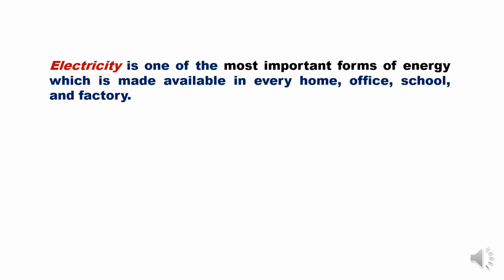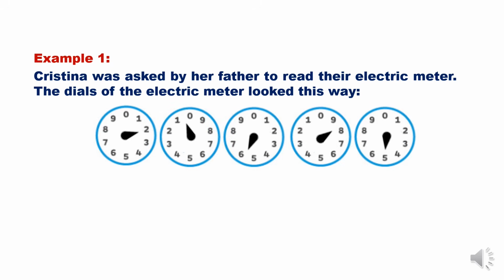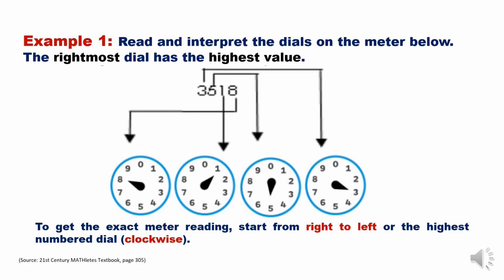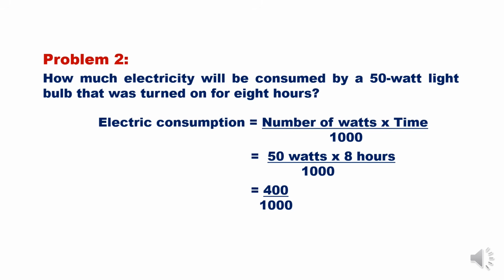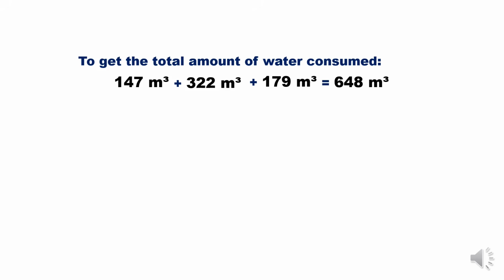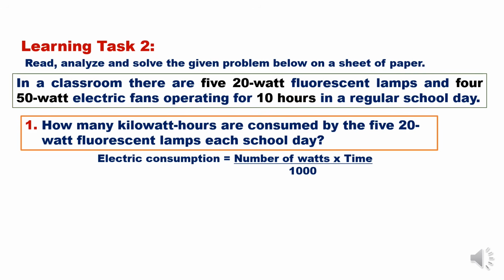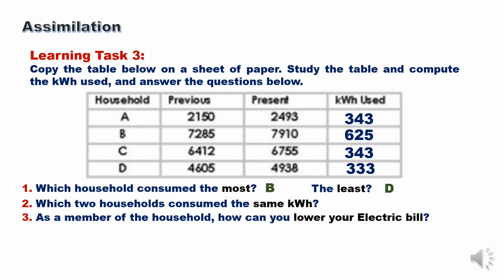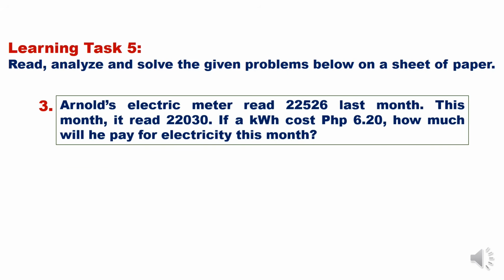MATH 6 - QUARTER 4 - WEEK 3 | READING AND INTERPRETING ELECTRIC AND WATER METER READINGS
WEEK 3 -  READING AND INTERPRETING ELECTRIC AND WATER METER READINGS.

MATH 5 - Q4